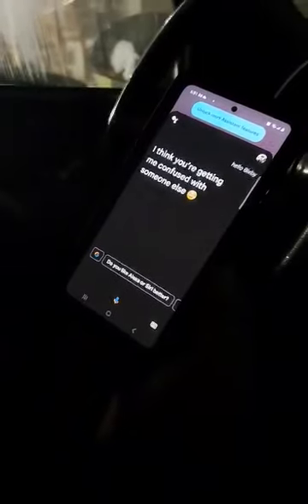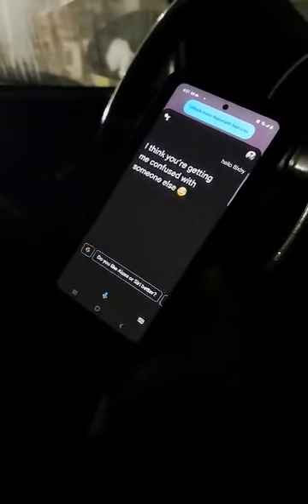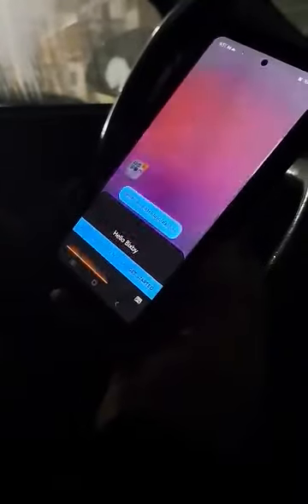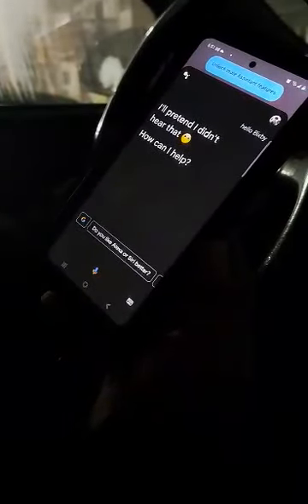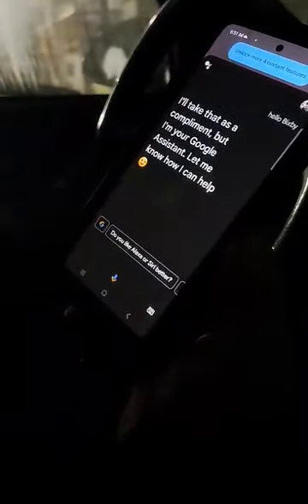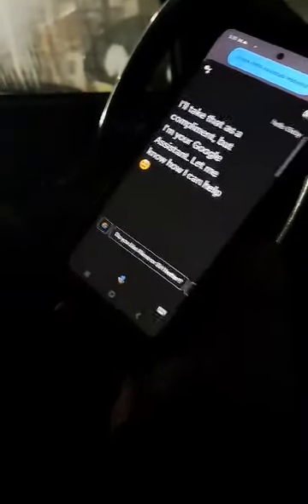when goolge gets Jealous from Bixby . funny samsung .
when you get confused and call Bixby google answers. then you like it .